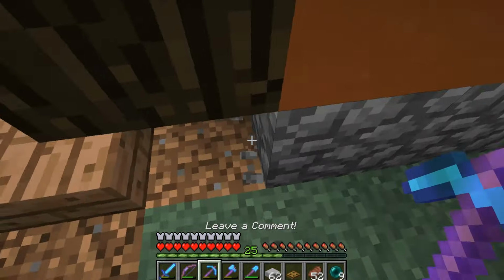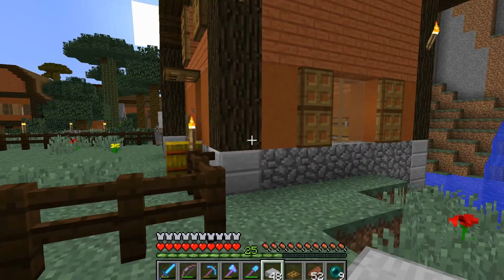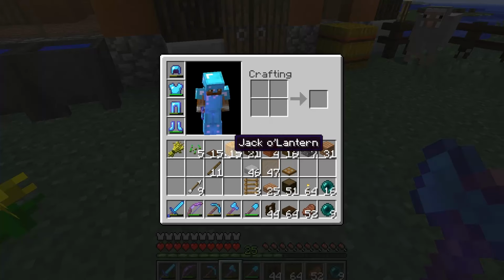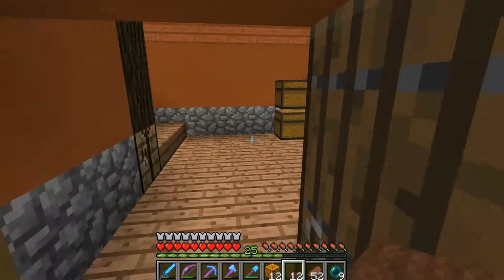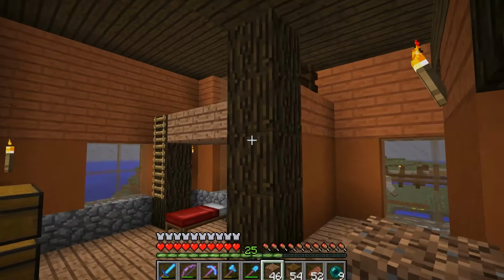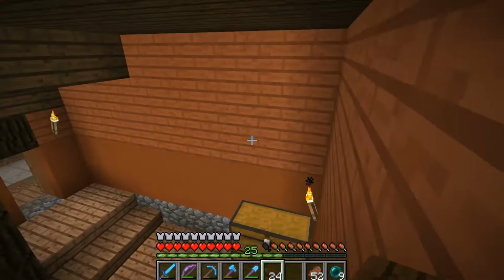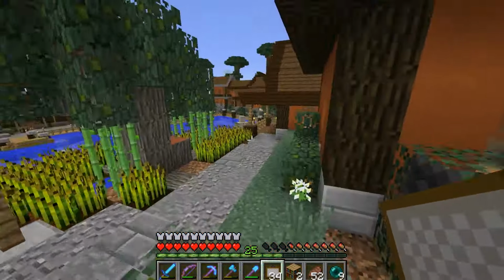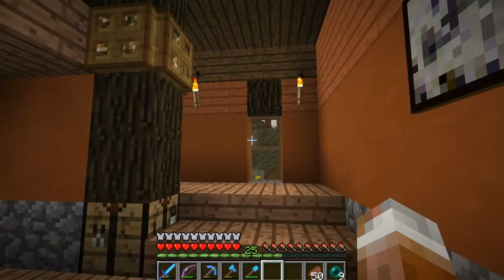Sheep Hearder's House Details - Mitch Plays Minecraft - Ep 249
Can we reach 10 likes on this video?!

Who knew tweaking the design aspects of one building could be so much fun?  Today we play around building more onto the sheep house - adding in details and making it seem a little different.